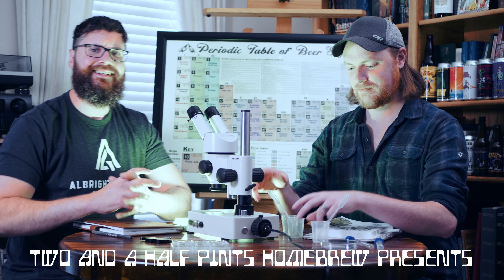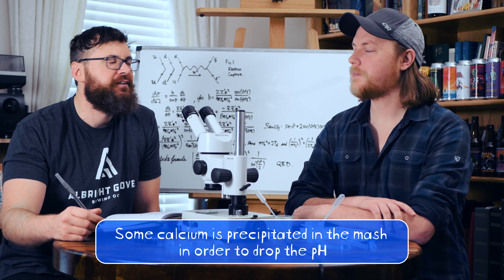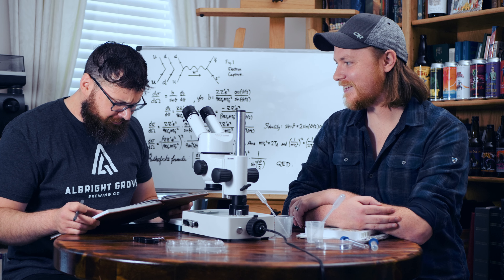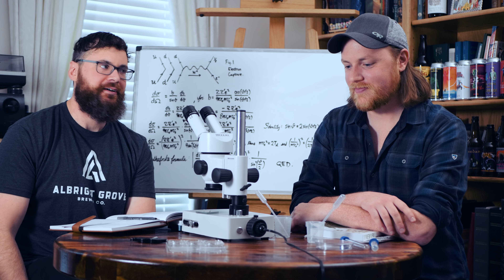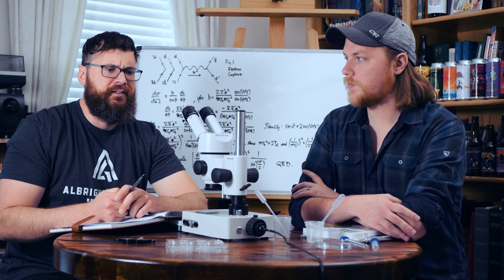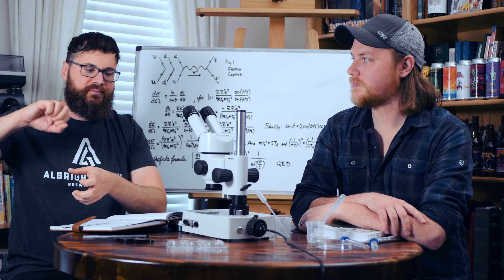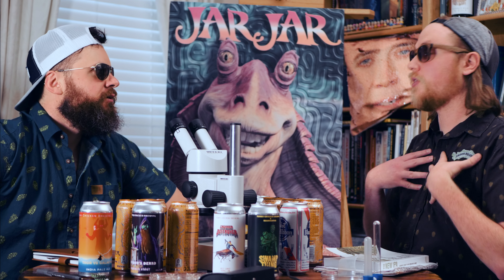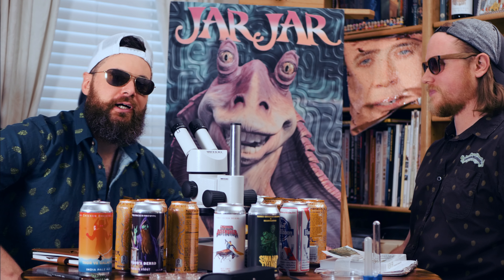Brew the Perfect New England IPA With Science | Grain to Glass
For this Juicy New England IPA, we show you every step in our homebrewing process to making the best beer we can.  That is, if our alter-egos will let us.  Full recipe and resources below.

0:00 Introduction
1:01 Building the Recipe
2:03 Water Chemistry
3:30 Grainbill and Mash
5:25 The Boil and The Cool Guys
10:50 Dry Hopping
13:35 Our Sources
14:00 Bottling Tips
17:48 The Review
20:15 Closing Comments
21:53 Discussion Questions

Special shoutout to the the username couchsending whose somewhat contrarian methods on NEIPA greatly influenced ours.

Homebrew recipe (6 gallons)

Grainbill
1.7%    Honey Malt (4oz)
15.5%  White Wheat (2.25lb)
41.4%  Pilsner Malt (6lb)
41.4%  Golden Promise Malt (6lb)

Water Profile (ppm)
Ca 98   Mg 13   Na 53  SO4 60  Cl 178  pH 5.3

Hochkurz Mash
Beta Amylase Rest 144F/62C for 30 min
Alpha Amylase Rest 160F/71C for 30 min
Mashout @ 170F/77C

The Boil
30 min:  .5oz Citra
10 min:  .5oz Citra, 1oz Cashmere
5 min:     Whirlfloc and Yeast Nutrient
Chill to 170F/77C
Hopstand:  3oz Cashmere, 2oz Sabro, 1oz Citra
Hopstand for 30 min to an hour

Yeast:  Imperial A24 Dry Hop

After terminal gravity is reached, dry hop with
4oz Cashmere, 2oz Citra, 2oz Sabro
Dry hop for 4 days warm contact time, then cold crash

Notes on the recipe:  I personally would change the yeast for Imperial Juice (or whatever London Ale III strain) or maybe just Imperial Barbarian (the Conan Strain).  Without the risk of a var. diastaticus yeast, the hochkurz mash is no longer necessary.

GLOSSARY AND REFERENCES

New England IPA:  A soft, less bitter IPA that emphasizes the juicy, fruity, aromatic side of hops rather than bitterness.

Hochkurz Mash:    A 2-step temperature mash that uses the optimum temperatures for both beta and alpha amylase to operate at.  The beta amylase rest will create a very fermentable wort, while the alpha amylase rest will provide dextrins which create body and help foam/head retention.  We went with the hochkurz mash because the yeast strain we chose has a tendency to ferment very dry and could potentially still chew through a high finishing gravity, which would lead to bottle bombs.  The hochkurz mash ferments very low, but has a perception of a fuller beer.

Diastaticus Yeast:  A type of ale yeast, typically found in Belgian strains, such as saisons.  Imperial Dry Hop is a blend of two yeasts:  Barbarian, the apricot-forward hazy Conan strain known from Heady Topper; and Citrus, the fruity "saccromyces trois" that was formerly thought to be a brettanomyces strain.  It is this "wild sacc" strain that is diastaticus positive, and could potentially wreak havoc on packaged beer.

Water Chemistry:  There are whole books written on this and Bru'n Water is a spreadsheet program that helps us fine-tune ours.  For this beer we went with a high chloride level to add to the "fullness" of the beer, since we knew it would finish dry.  Often when we brew a beer that we know will have a higher finishing gravity, or with a yeast that leaves a lot of body, we will go with a high sulphate level to give a dryer perception and keep the beer drinkable.  High sulphate leads to dryness, high chloride leads to more full, sweet, or malty flavors.

Hops:  We layer our hops throughout the boil, which is why we have small 30 minute and 10 minute additions to supplement the large hopstand addition.  Boil hops can add not just bitterness but a depth of flavor.  With regards to dry hops, 8g/L seems to be the saturation point of dry hops, which corresponds to about 1oz per gallon or around 2lb/bbl.  Many famous breweries use even more than that and it may make a difference in hazy IPAs where the hop oils are in suspension.  I do think 2oz per gallon is the upper limit.  We have found our sweet spot is 12-14oz of hops in a 6 gallon batch but often go to 16oz so we don't have leftover hops.

Biotransformation:  Yeast interaction with hop oils can turn certain compounds like geraniol (floral) into beta-citranol (citrus).  Dry hopping early (1-3 days into fermentation) can aid this, or a large low-temperature whirlpool addition can introduce these oils.  We go for the whirlpool addition to reduce hop matter in the flex fermenter, though at work on a 10bbl system we do day 1 dry hop but have the ability to dump the hops.  We like to do a terminal dry hop because too much biotranformation makes all beer taste the same (orange juice).

Brewing Equipment
Spike Kettles and Flex Fermenter
Blichmann Hellfire Burner and Beer Gun

Video Equipment
Panasonic GH5 shooting 4k10 bit HLG and 1080p 10bit HLG (slo mo)
Voightlander 17.5mm f0.95, Lumix 25mm f1.7 and Lumix 42.5mm f1.7

Edited and Color Graded on DaVinci Resolve Studio
Film Emulation Plugin FilmConvert Nitrate

Blueprints from Adobe Stock